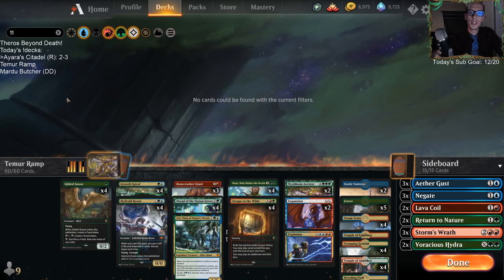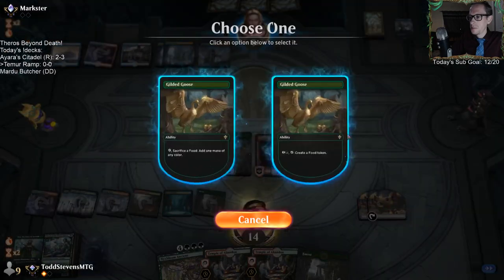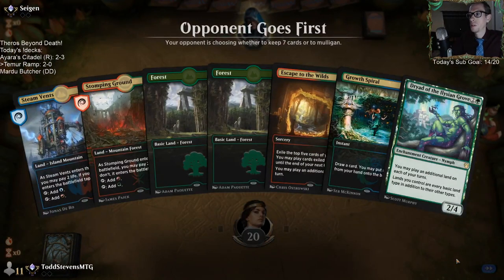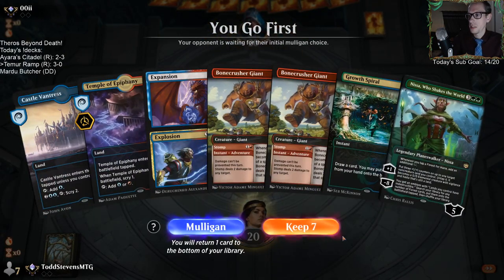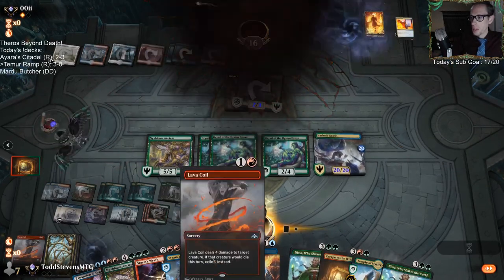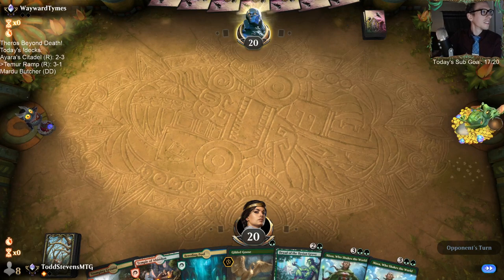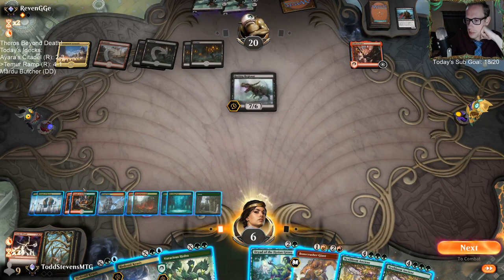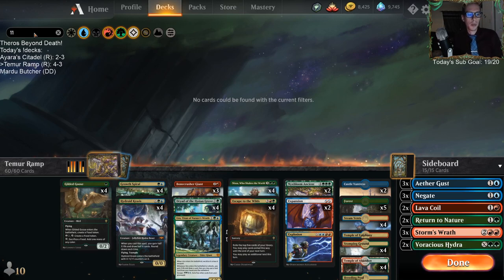Temur Ramp - Standard is Broken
Ranked w/ Temur Ramp! MTG Arena - Standard, 1-16-20